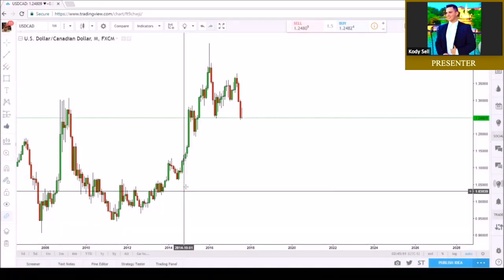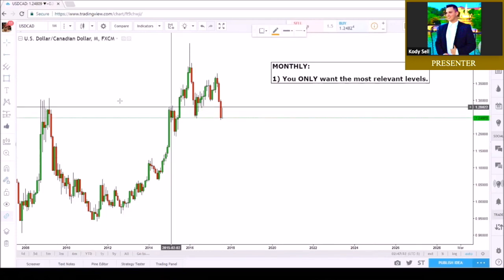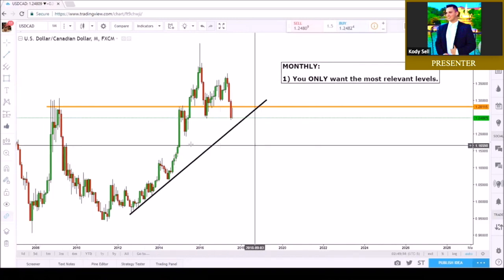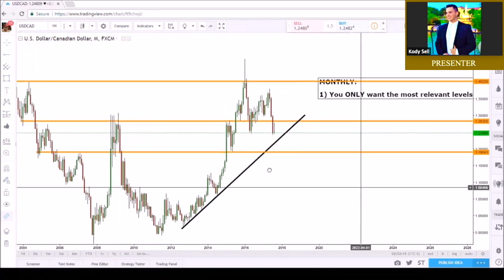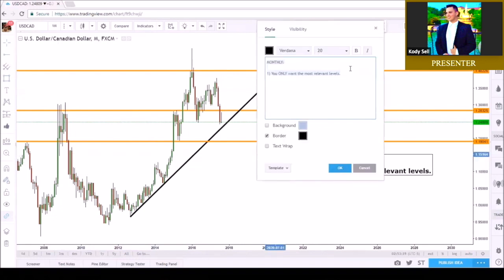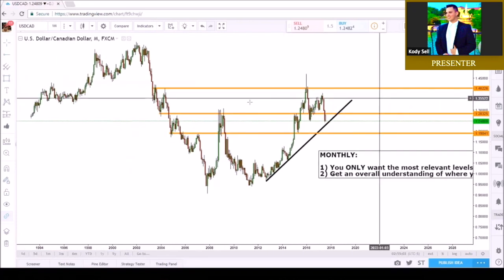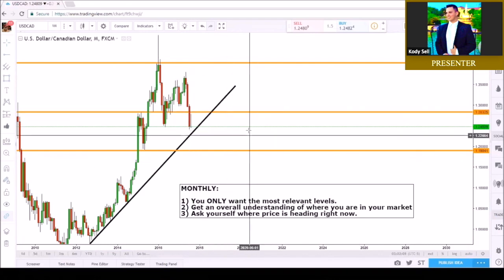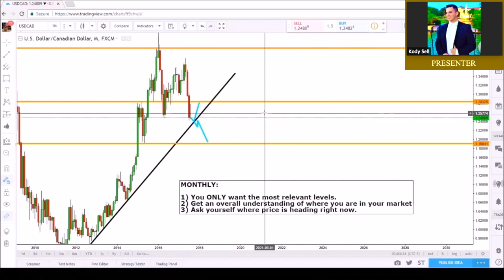Multiple Timeframe Analysis #2